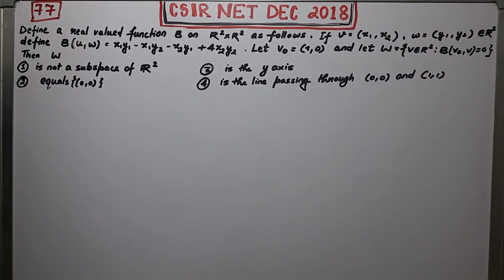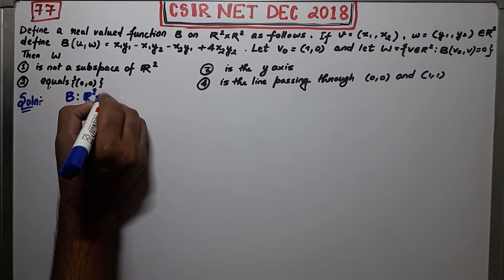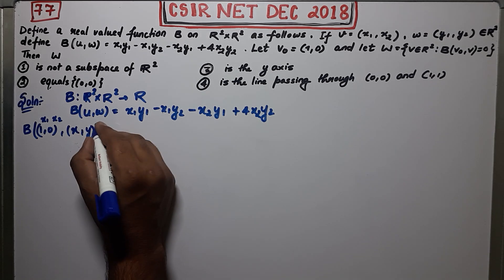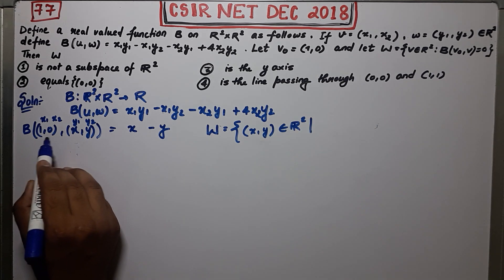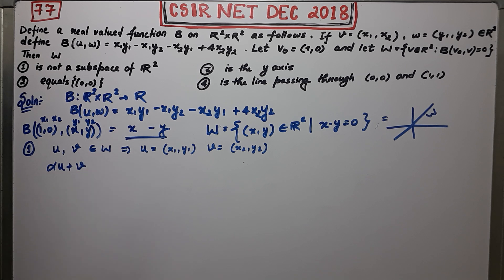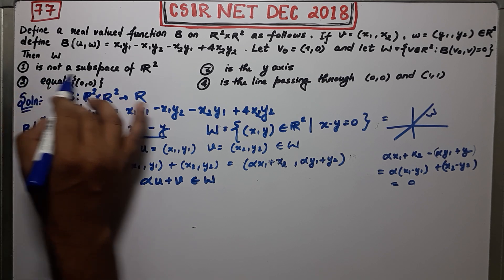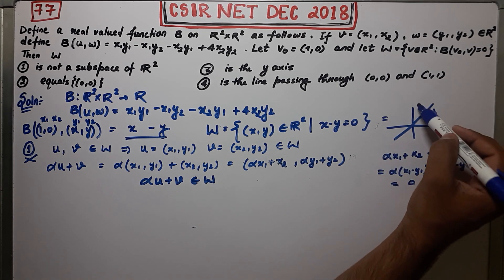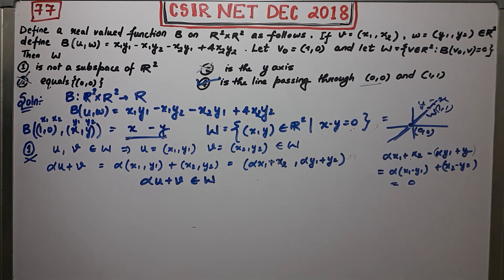subspace of R2 CSIR NET DEC 2018 question question 77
question 77
LINEAR ALGEBRA
Why us

Question Paper
2021, 2020, June 2018 and 2017

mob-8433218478